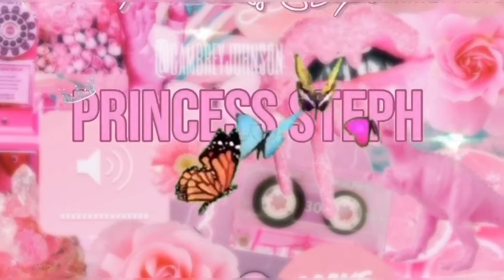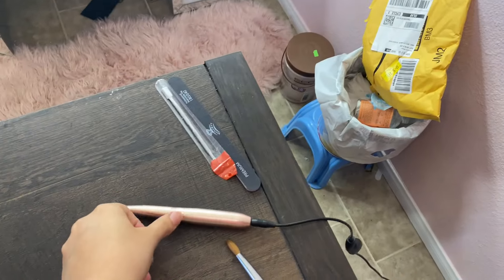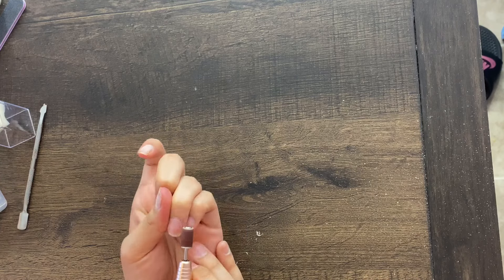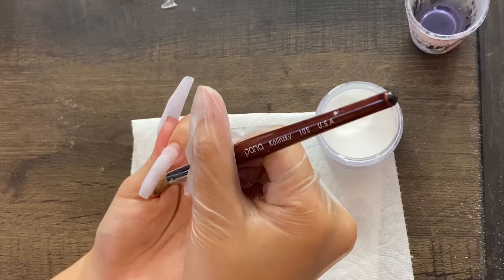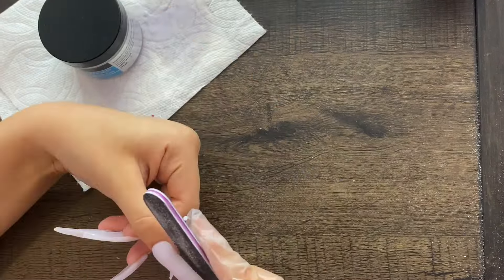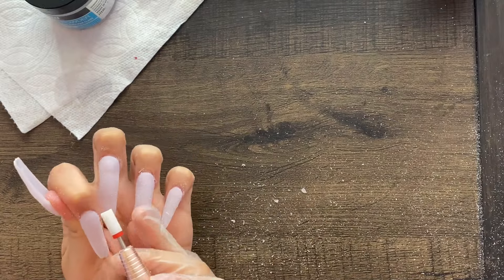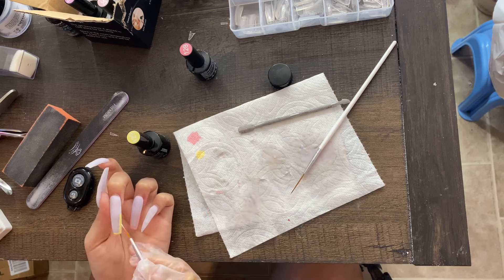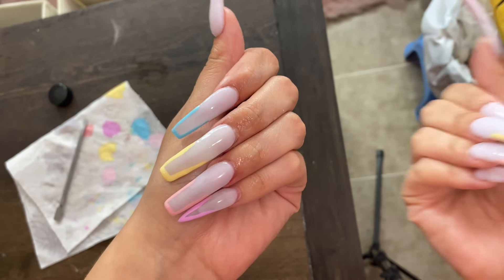Colorful Nail Tips | Spring Nail Set *Beginner* 🌸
Stay Safe! Thank you for all the support and advice !💕

GO BUY SOME SLIDES etc. 😍😎
Code “ftsteph” $$off

Links to all supplies ⬇️
* Electric Nail Drill Set, House...
* Gel Top Coat -...
* UV LED Lamp
* 500pcs Nail tips ...
* Straight Edge nail clipper
* MAKARTT Nail Files 180 240 Grit...
* Pastel Gel Nail Polish...
* Drill Bits
* Blossom Scented Cuticle Oil (0.92...
* JOYJULY Nail Art Kit i